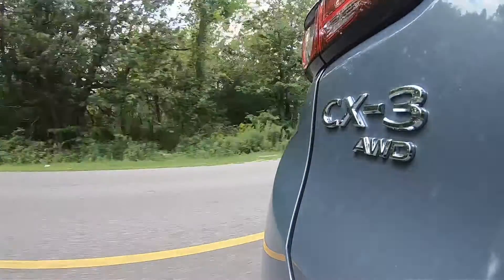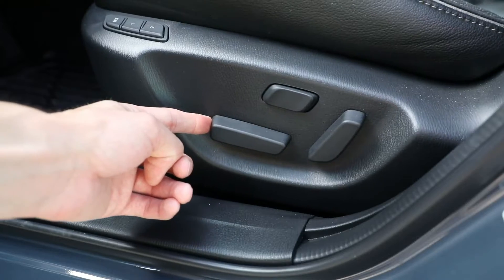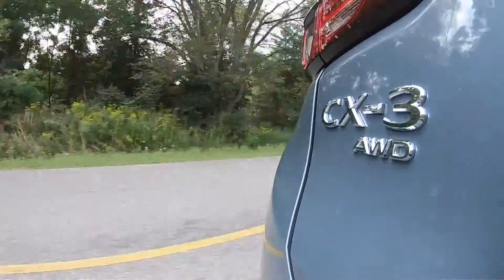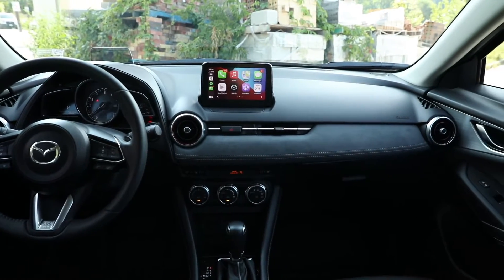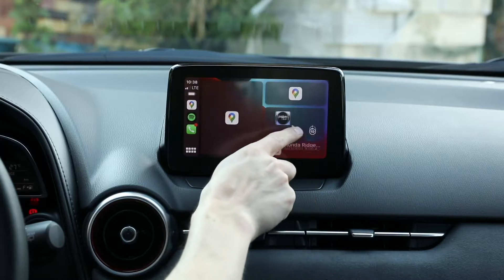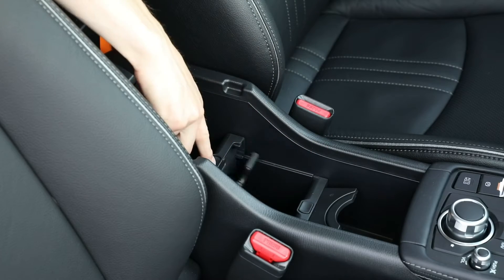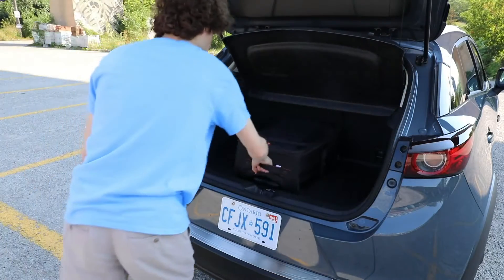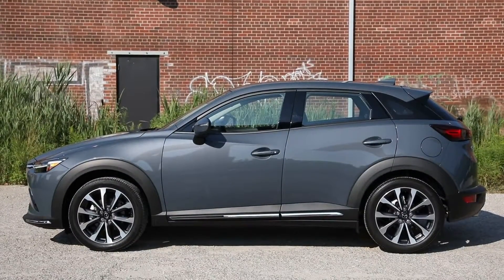2021 Mazda CX-3 | SUV Review | Driving.ca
I like Mazdas. At least I thought I did. After a pleasant experience in the Mazda6 and the CX-9, I tried on Mazda's smallest ute for size. I was expecting the CX-3 to be fun, nimble, and refined in that quintessential Mazda way.

I was very wrong, and the disappointment set in less than 100 feet from where I started driving it.